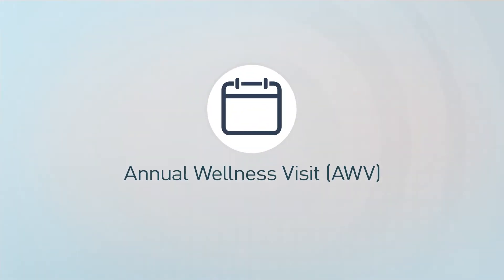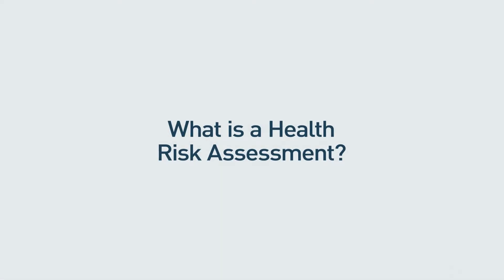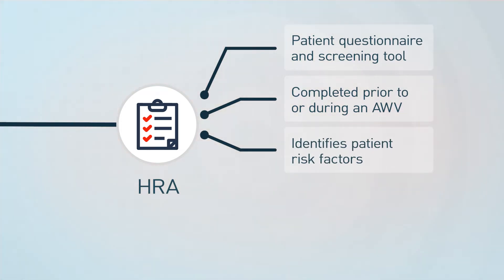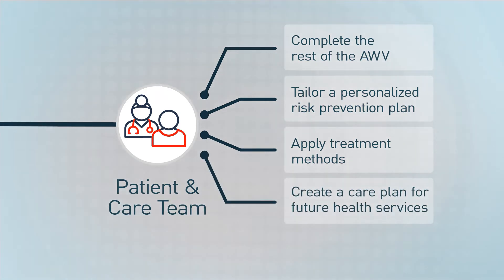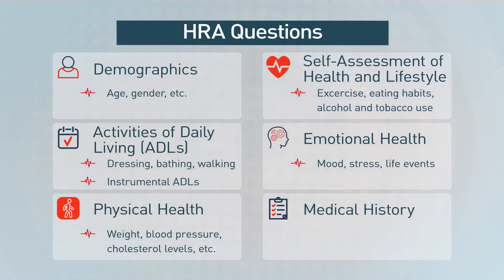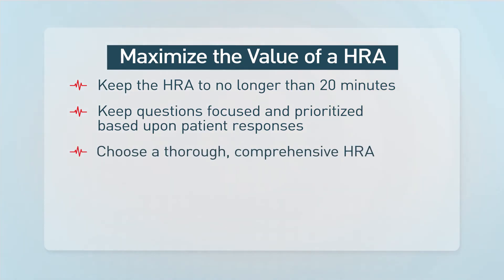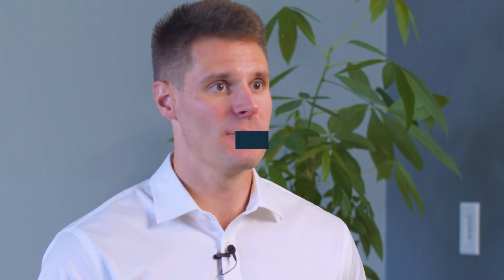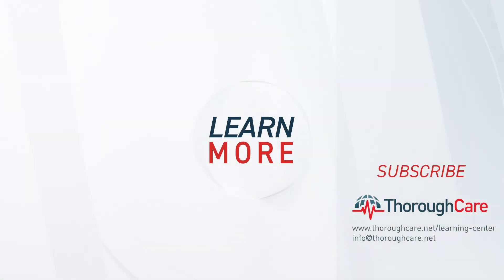What is a Health Risk Assessment? (And its role in an Annual Wellness Visit)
Annual Wellness Visits (AWV) are important for your practice to offer for preventive health. A vital component to an AWV is a Health Risk Assessment (HRA). In this video, you will learn what exactly a HRA is and about its role in an AWV. We will highlight important factors to include within your HRA, as well as ways to maximize its value to improve your patient's health. You will gain a greater understanding of how a HRA is utilized in an AWV by the end of this video.

Video Chapters:
► 00:00 What will I learn in this video?
► 01:00 What is a HRA?
► 02:14 What questions does a HRA ask?
► 02:56 How to maximize the value of an HRA
► 04:31 Learn more about HRAs

If you're interested in learning more about HRAs and AWVs, check out these helpful links:

5 Ways Providers Can Maximize the Value of Health Risk Assessments Blog Article

If you're ready to learn more about how Care Coordination Software can help you manage Medicare programs like AWV, contact ThoroughCare